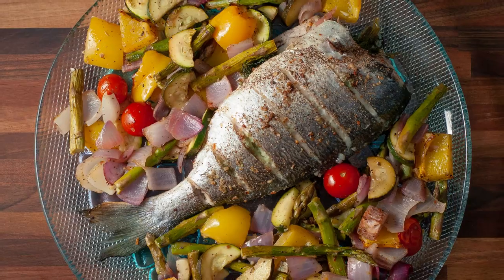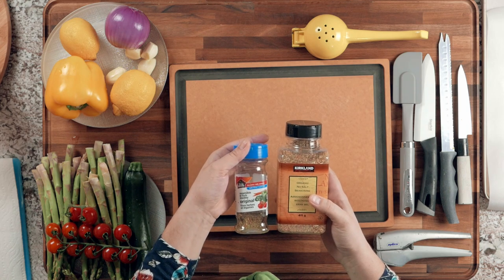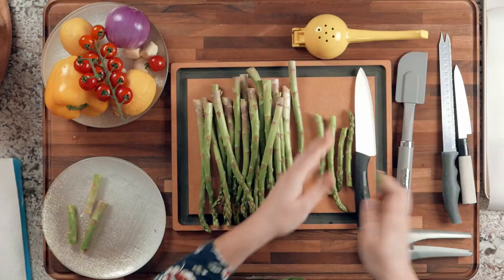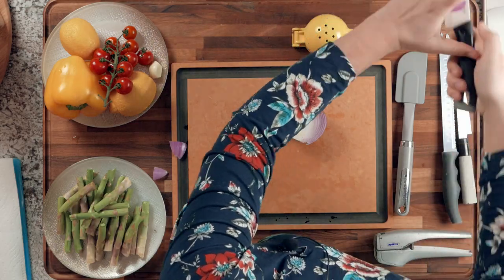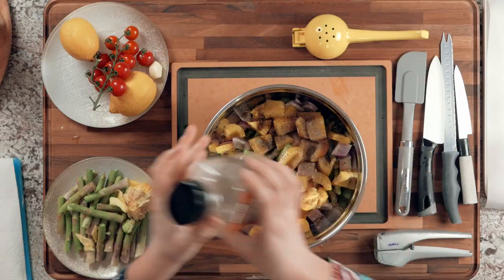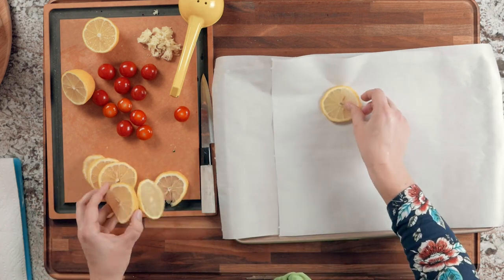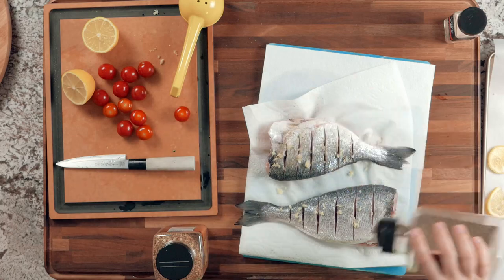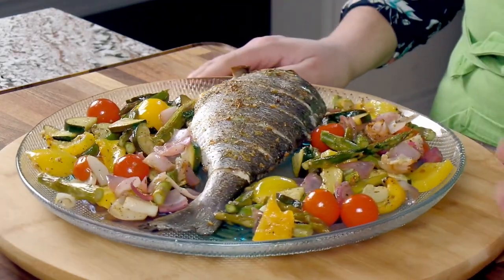Dorada Fish (Sea Bream) with Roasted Vegetables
Dorada With Roasted Vegetables is a one pan, healthy dish.

Ingredients:
Dorada
Garlic
Lemon
Dill
Salt
Pepper
Seasoning
Olive oil
Vegetable Seasoning
Asparagus
Pepper
Zucchini
Onion
Cherry Tomatoes